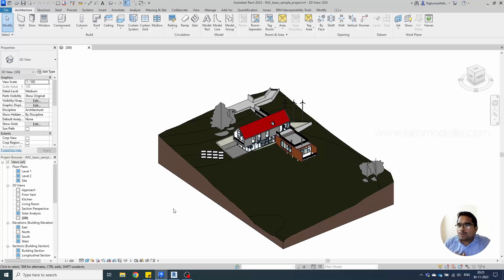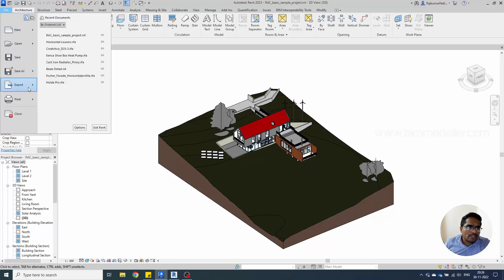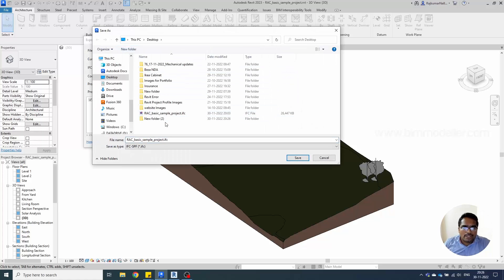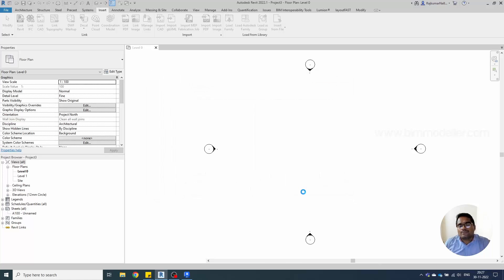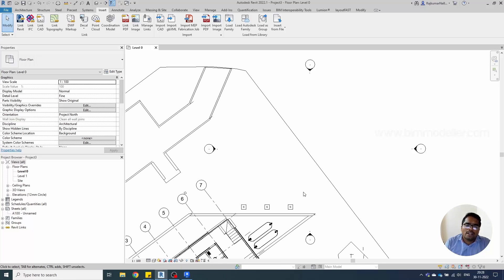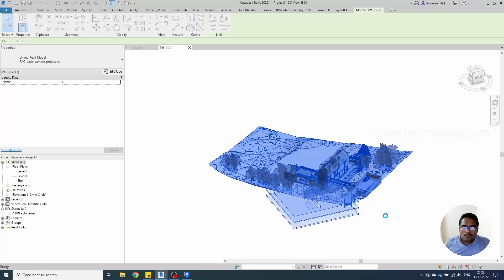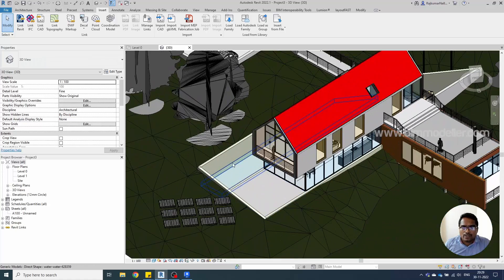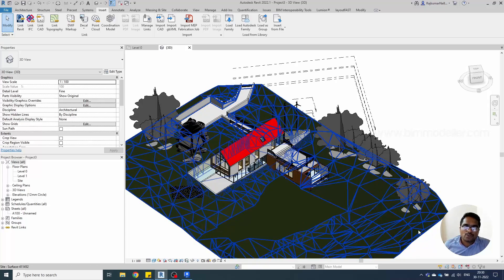[Solution] Revit Save as the previous Version - Downgrade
It's a problem when you accidentally double-click on Revit file and it upgrades automatically to the new version. Revit doesn't have backward compatibility.
In other words, if your clients use an older version of Revit but you are using a newer version, We can't use Save as an option like in any other software to downgrade your file version.
You have only the option to export the model to IFC and link it an older version of Revit. This will convert all Native Revit geometry to nonnative 3d geometry.

* Services offered: *
◉ Create a parametric family for the Manufacturer
◉ Create Revit Architecture modeling and MEP Modelling.

Happy Learning!

Thanks!